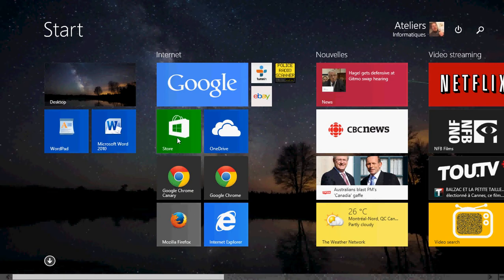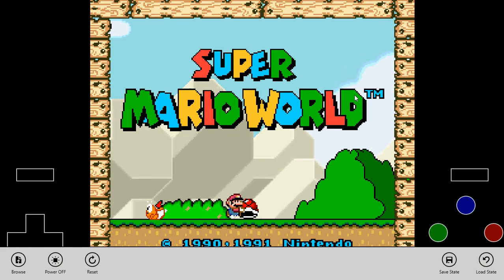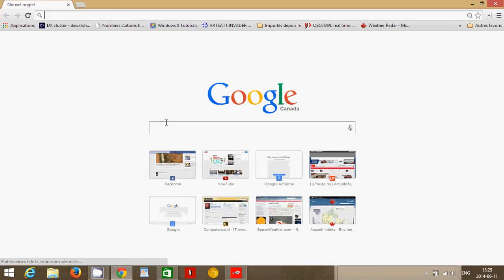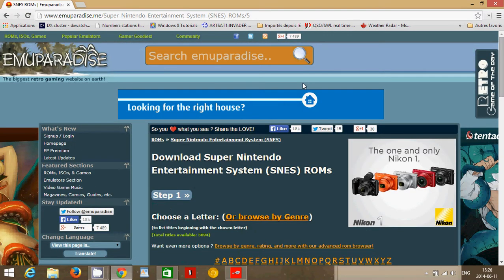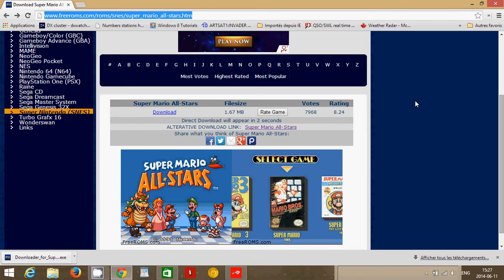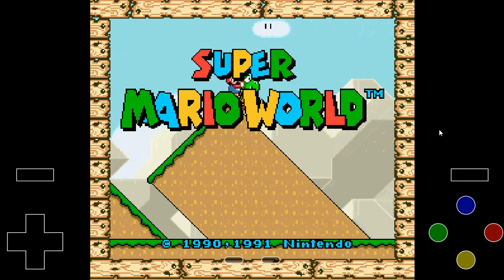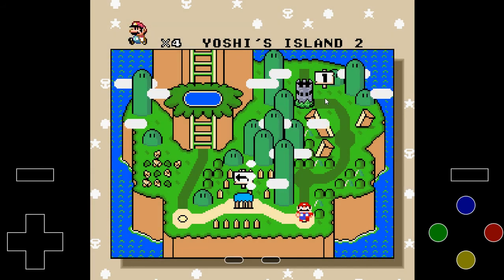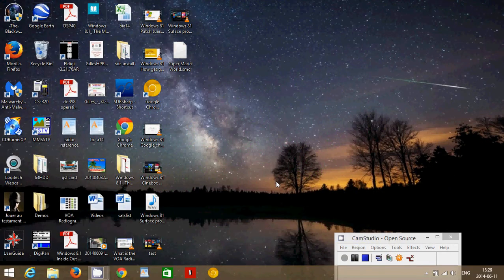Windows 8.1 SNEStalgia great super nintendo emulator app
Play your favorite super nintendo games on your windows 8.1 PC with this great emulator app